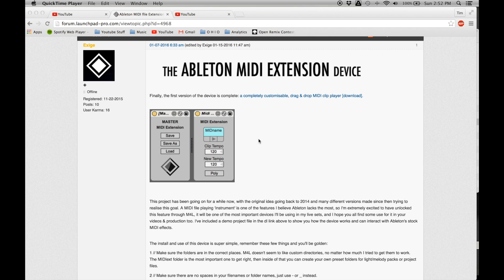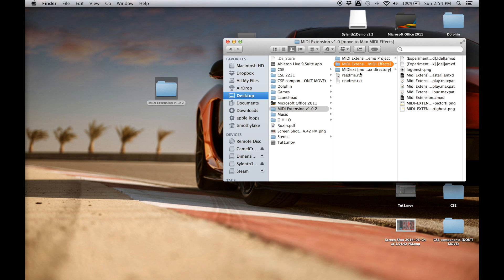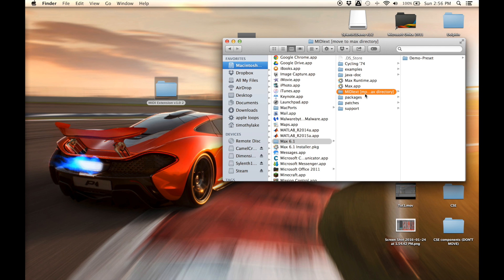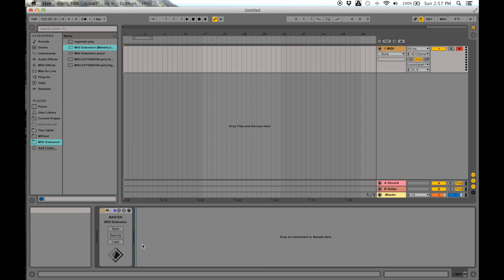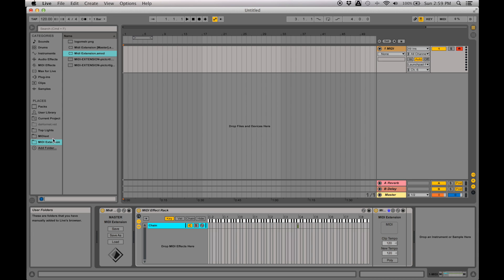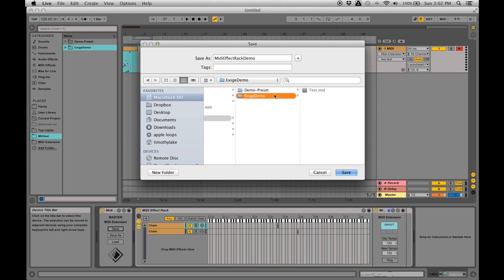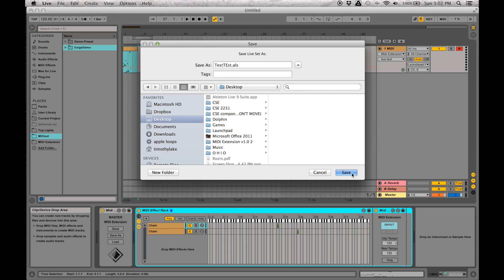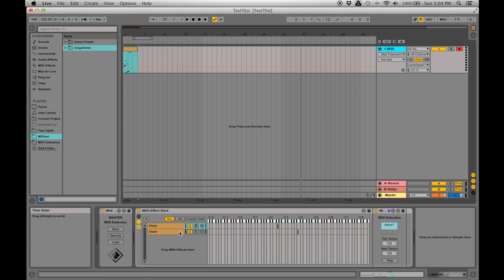How to Properly Install & Use Exige's MIDI File Extension Device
Learn how to download, install, and use Exige's MIDI extension device! This device can be used to assign MIDI light effects to the touch of a button on your launchpad! You will need Ableton Live Suite to get this plugin to work, unfortunately it will not function at all with any other versions of Ableton.

3) Fly Away - Krys Talk (Again)

[Intro]

Creator:
Made by The3rdDimension, thanks a bunch man!
He also makes music, so I'm sure you'll love his SoundCloud too ;D